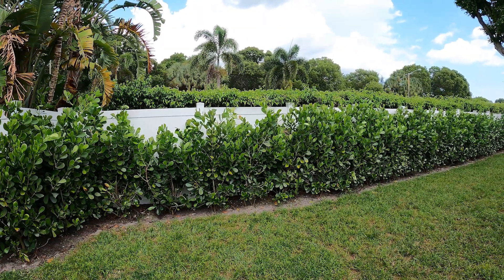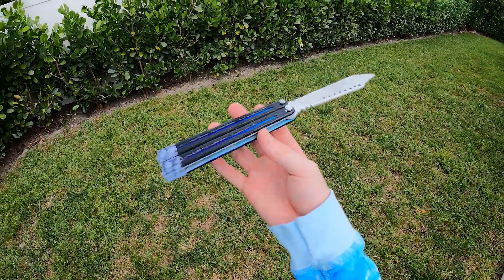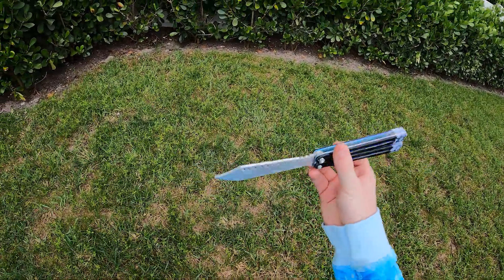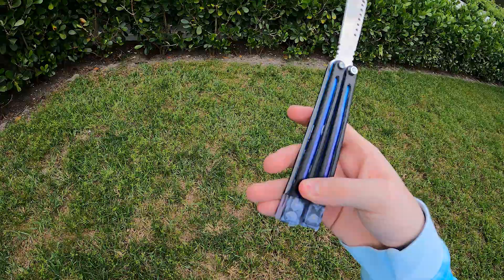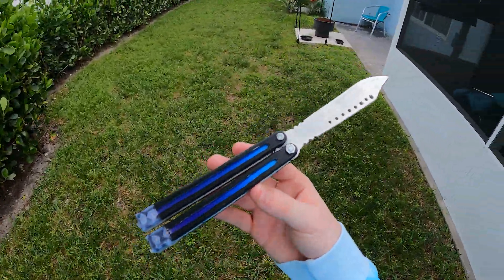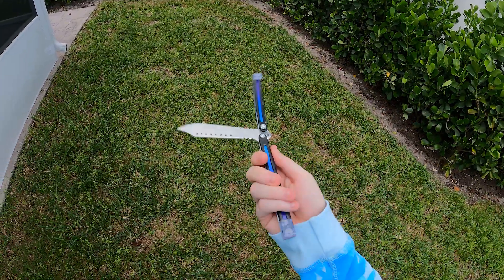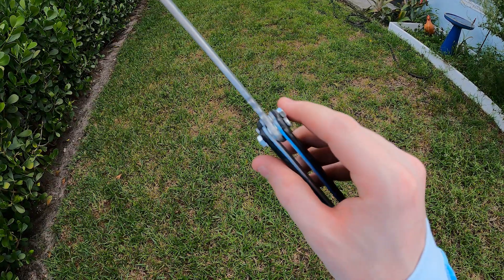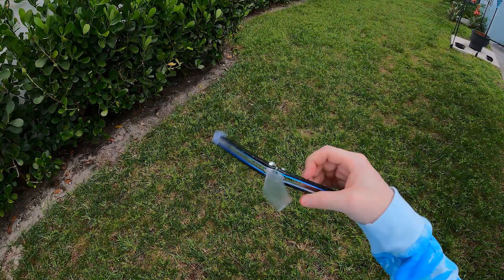Custom Balisong From Scratch! 😱☄️